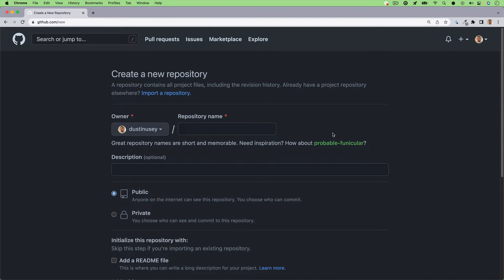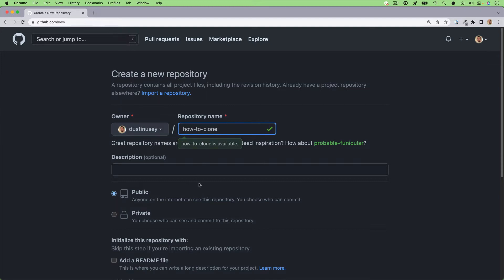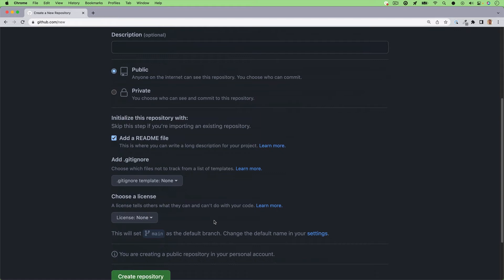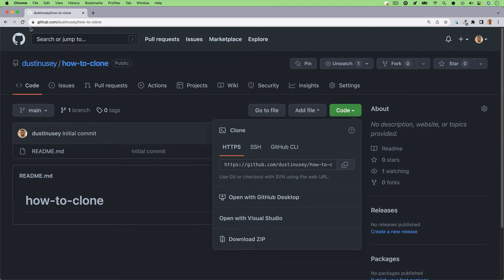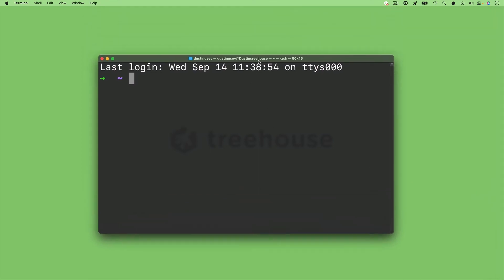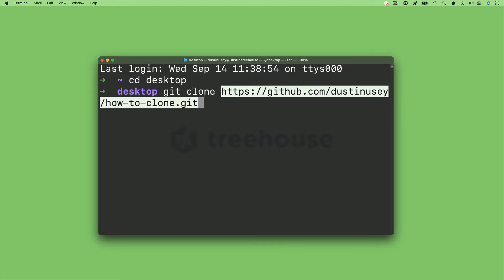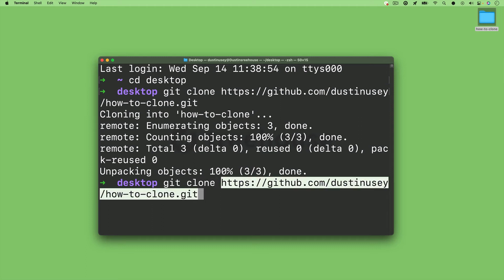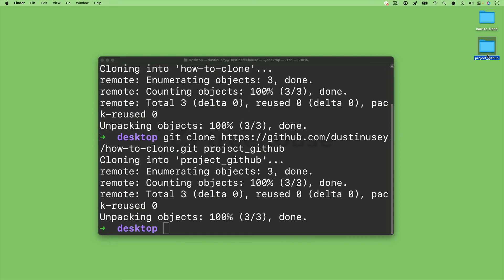How To Clone a Repository From GitHub Using Your Terminal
We offer free trials - learn how to code with us! Just set up a new repository on GitHub? Checking out someone else’s work? Want to contribute to another project? The first step is getting that repository downloaded to your machine. There are a few ways to do this. Using your terminal is, in my opinion, one of the easiest and quickest ways. Let’s walk through how to do this.

Related content/resources:
Introduction to the terminal